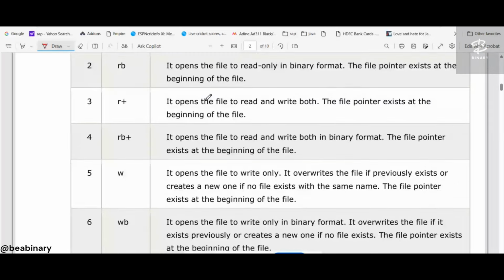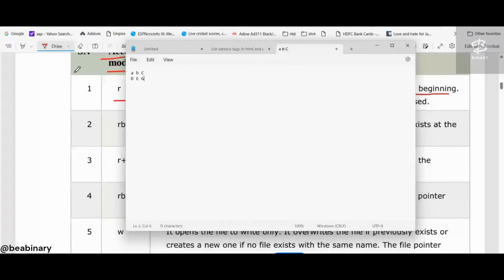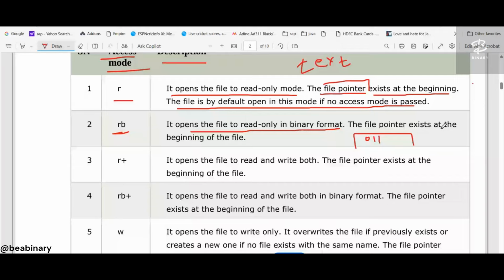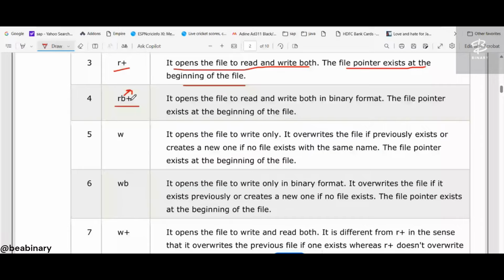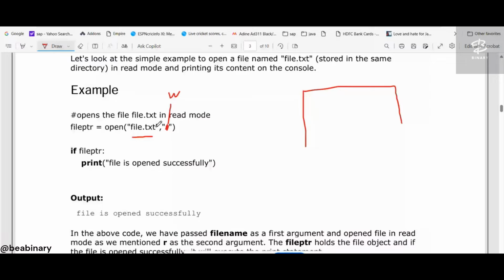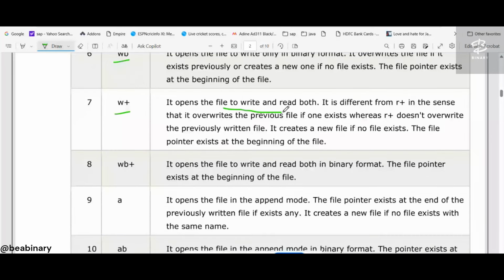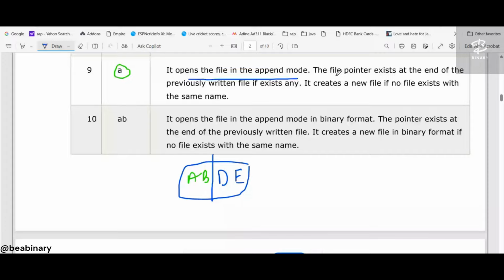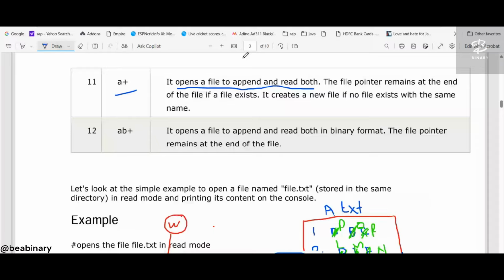16.2 Access Mode | File | Python programming language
in this video we will learn about access modes used while handling files in python

access modes define the way we want to interact with a file. common access modes include:

- 'r': read mode (default), opens the file for reading only
- 'w': write mode, creates a new file or overwrites an existing file
- 'a': append mode, adds new data to the end of the file
- 'r+': read and write mode, file pointer is at the beginning
- 'w+': write and read mode, creates a new file or overwrites existing
- 'a+': append and read mode, file pointer at the end if file exists

these modes can be used with binary files too by adding 'b' (like 'rb', 'wb')